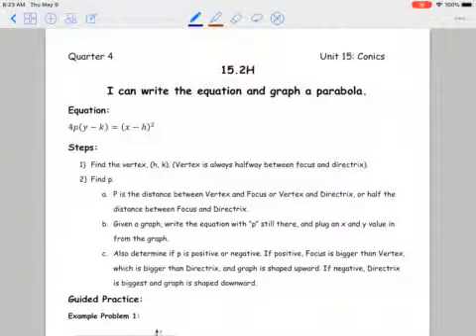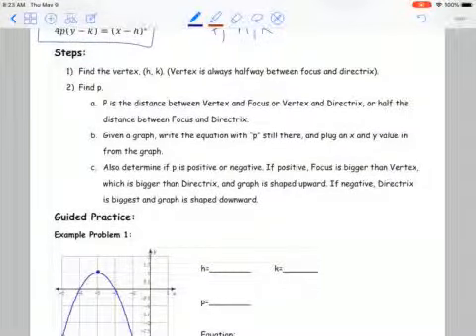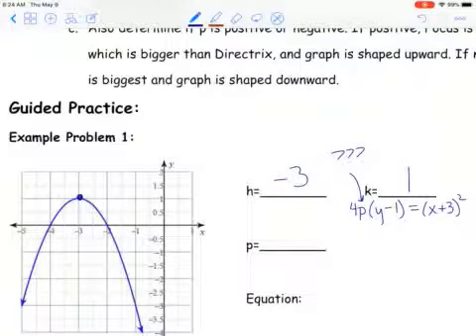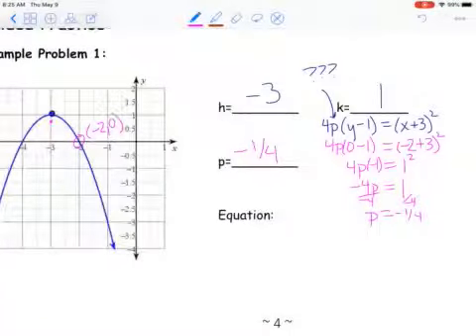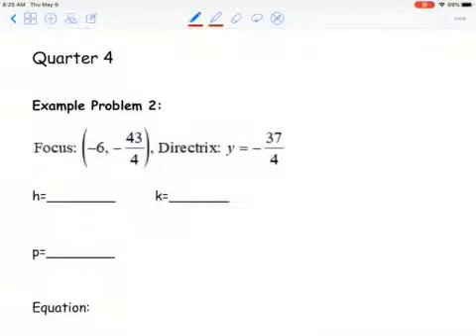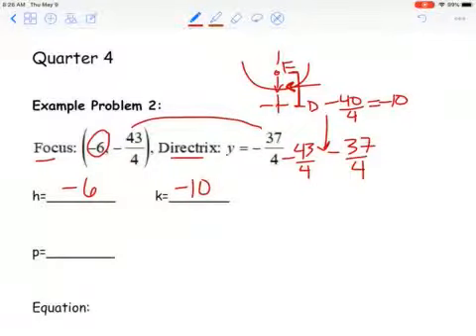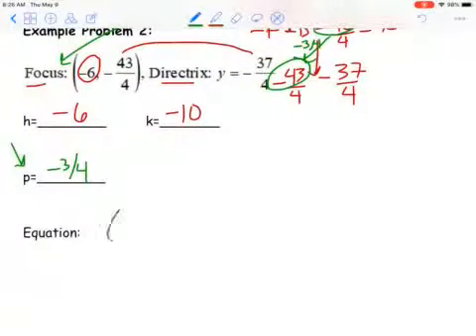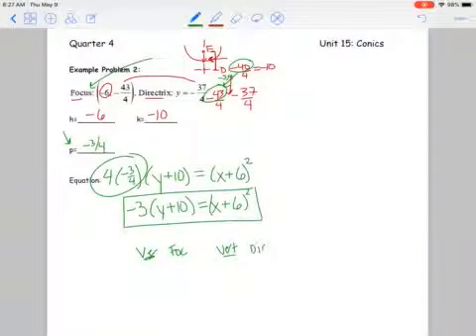15.2H Parabola Equations